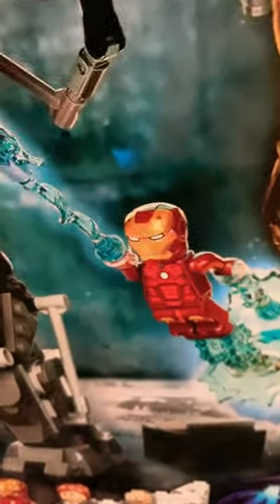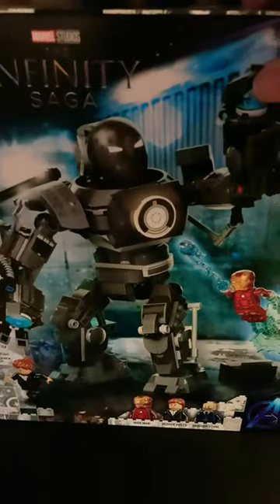Infinity saga wave ironmonger mayhem set review. Lego Marvel￼￼